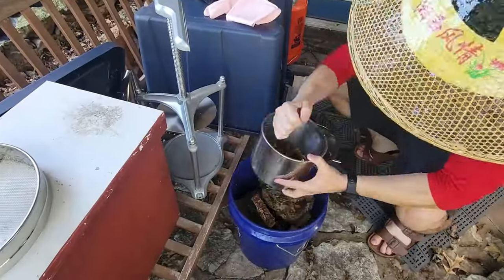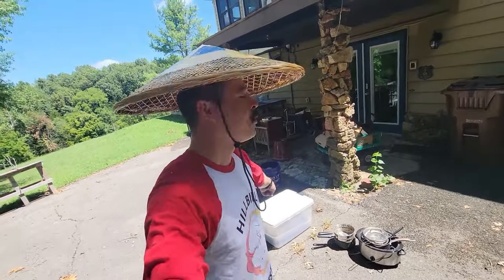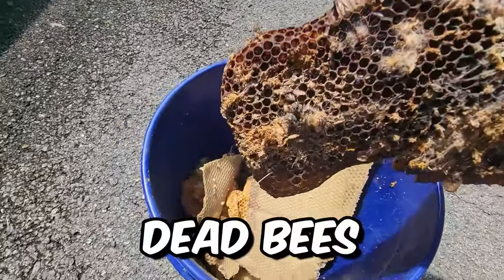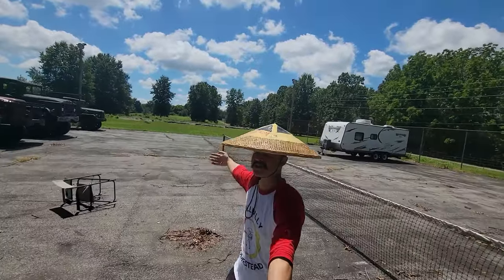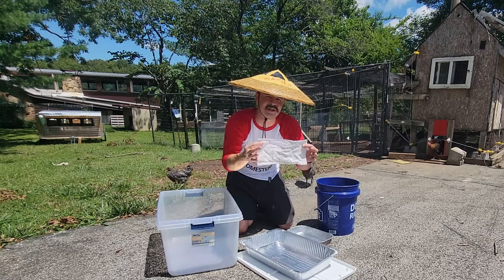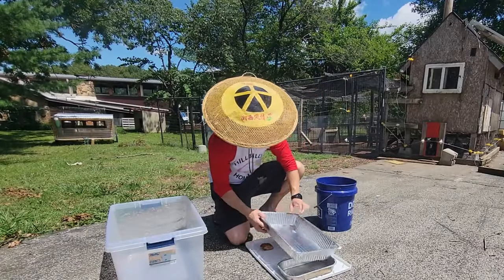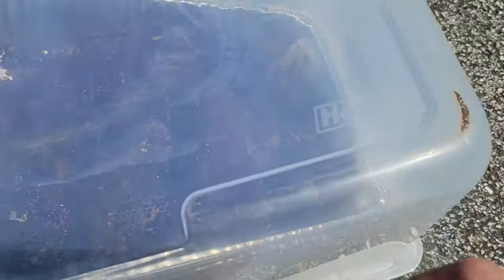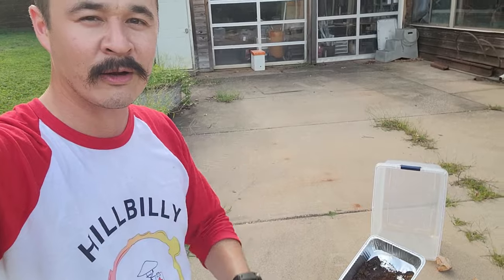How to Build a DIY Solar Wax Melter | Effortless Beekeeping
Discover the art of beekeeping with Hugh from the Hillbilly Homestead as he introduces you to the magic of a DIY solar wax melter.

In this video, we delve into the effortless process of transforming beehive waste into valuable wax using a simple and cost-effective solar solution. Join the beekeeping revolution and say goodbye to the hassle of wax processing.

Timestamps

00:00 - Introduction
00:25 - The Problem with Traditional Wax Melting
01:05 - Understanding Bur comb and its Challenges
02:04 - Solar DIY Wax Melter Equipment
03:06 - Site Selection for Optimal Sun Exposure
03:38 - Step-by-Step Construction of the Solar Wax Melter
04:44 - Observing the Melting Process
05:23 - Results and Benefits
05:50 - Outro

To the best of my knowledge, statistically, the highest APY High Yield Savings Account at this time.

🍎📚💰📈Build Passive Income with these books: Set For Life
Rich Dad Poor Dad
Never Split the Difference BRRRR
Millionaire Next Door
Long Distance REI Rental Property Investing
House Hacking Strategy Extreme Ownership

🧰🔨👷‍♂️Lean Tools/Stuff: Kaizen Foam Kaizen Marker
Milwaukee Packout System
Ryobi Starter Kit (Impact Driver, Drill, Sawzaw, Skill Saw)
Keep it Simple Drill Bit system

Get Educated for FREE! They deserve most of the credit for my success!